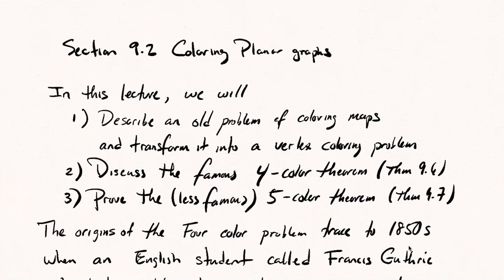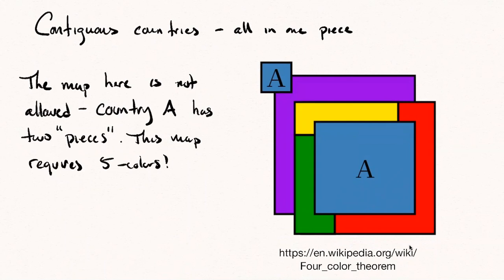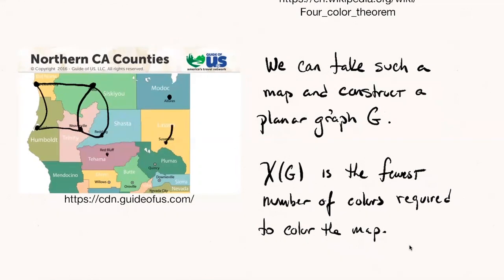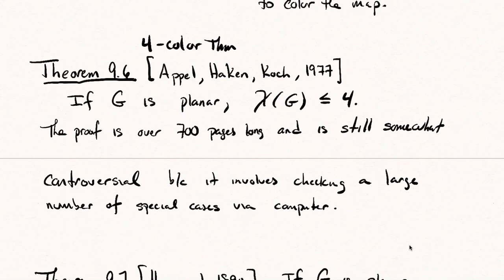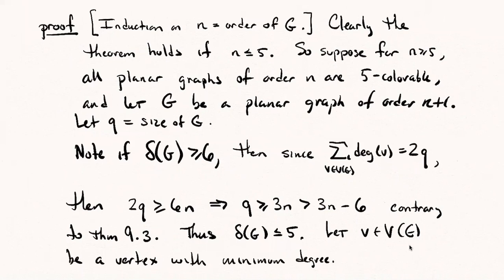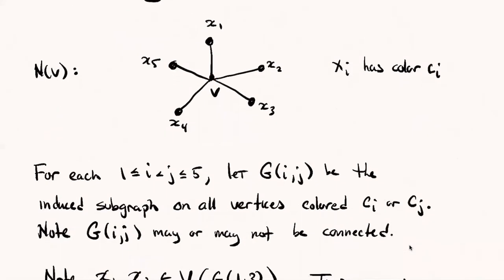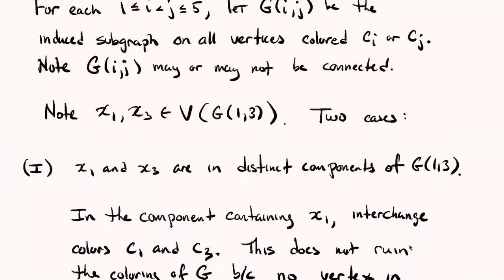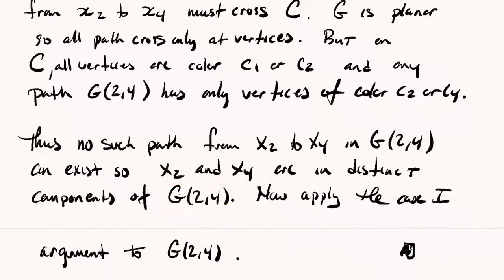MATH 474 - Section 9.2 Planar Graph Colorings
In this video lecture, we discuss a famous, 160+ year old problem involving coloring maps. We translate the problem into a problem on the chromatic number of a planar graph G. We then discuss the famous 4-color theorem and prove the slightly less famous 5-color theorem.